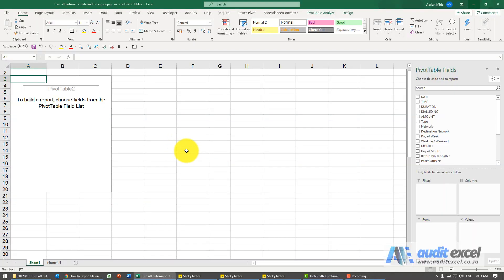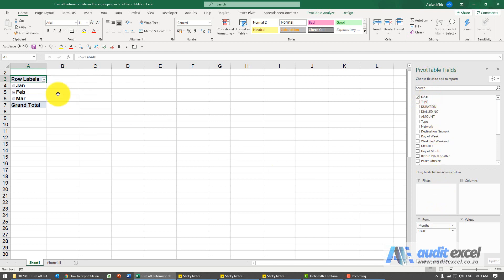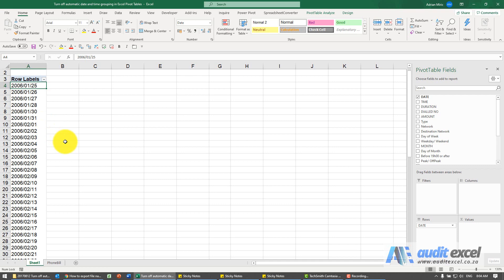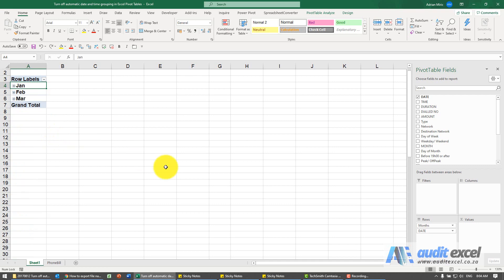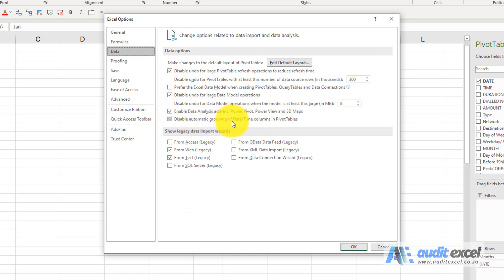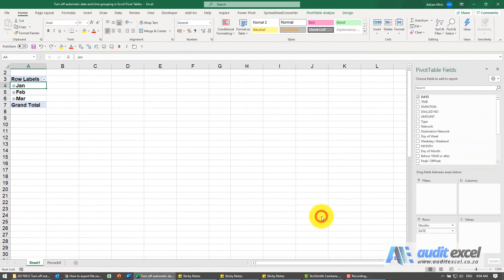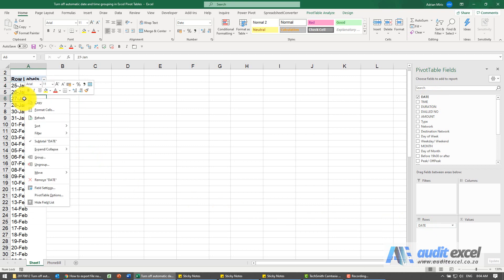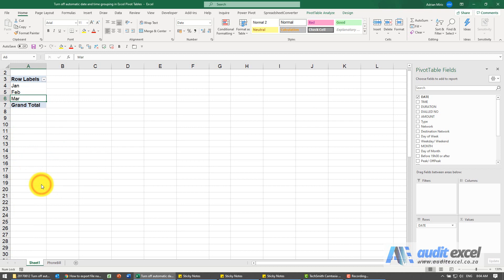Turn off automatic date grouping in Excel Pivot tables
You may have noticed that in the newer versions of Excel, if you drag a date or time into the  columns or rows of a Pivot Table, it automatically groups them into months or hours respectively. You can stop this happening either with a quick (but repetitive fix) or a permanent fix. This video shows you how to turn off automatic date and time grouping in Excel Pivot Tables

Time Stamps
00:00 Dates grouped in Pivot Tables
00:22 Ungroup dates manually (every time you create pivot)
00:36 Change Excel setting to never group dates in Pivot
01:10 Decide when you want to group dates

As shown below, whether you want it or not, the dates are grouped in months.

Turn off automatic date and time grouping in Excel Pivot Tables

Quick Fix to switch off the date grouping
The quick fix is to undo (CTRL + Z). This works because when you drag it in, Excel puts it in and groups it in 2 steps. You can Undo even though you didn’t do it.

You can turn off automatic date and time grouping in Excel Pivot Tables by changing the default behaviour in the Options settings. Click on your FILE menu item and choose Options.

As shown below, in the DATA section choose to ‘Disable automatic grouping of Date/ Time columns in Pivot Tables.